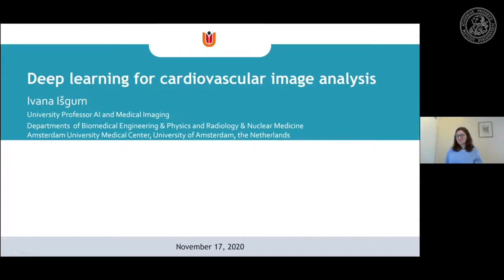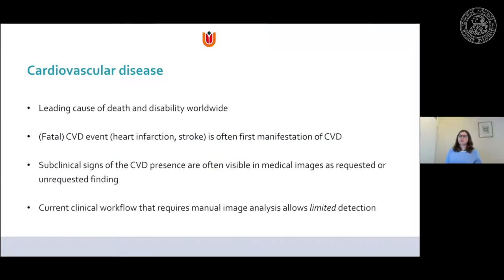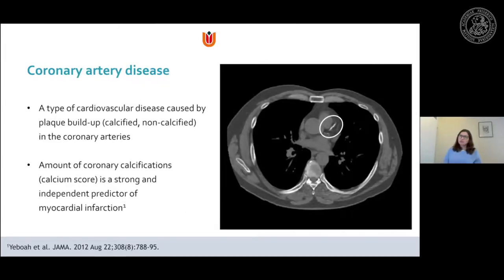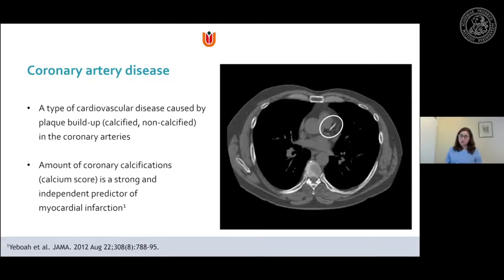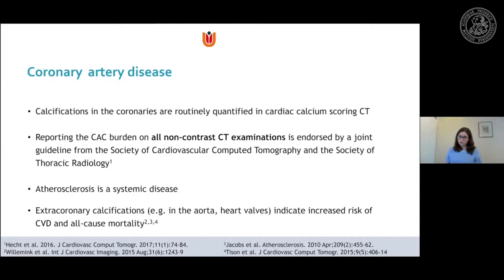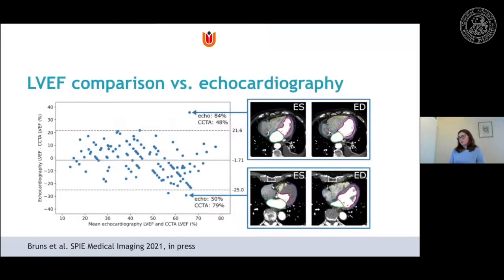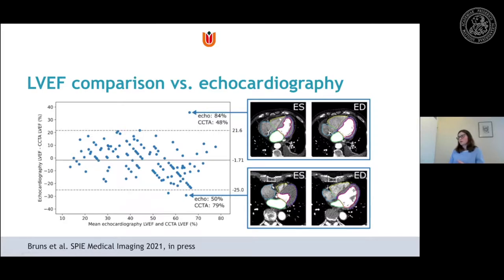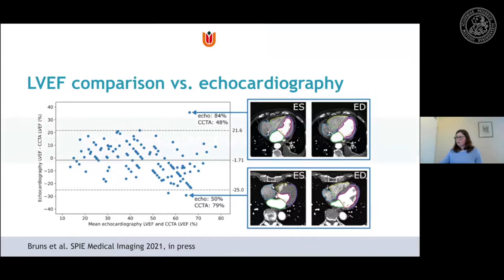Beyond the Patterns - Episode 5 - Ivana Isgum - Deep learning for cardiovascular analysis in CT & MR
It is a great pleasure to present this invited talk by Ivana Isgum from the University of Amsterdam on her great research in the field of Machine Learning and Medical Imaging:

Title: Deep learning for automatic detection of cardiovascular disease in CT and MR exams
Prof. Dr. Ivana Išgum, UMC Amsterdam, University of Amsterdam

Abstract: Deep learning has revolutionized many fields including medical imaging. Routinely acquired cardiac images provide important information for the diagnosis of cardiac disease, and image-guided therapy and intervention. In this presentation, I will show recent development of the AI methods for automatic analysis of cardiac CT and MR exams in my group. Cardiac CT allows visualization of coronary arteries. Hence, I will present our work for a fully automatic analysis of the coronary artery morphology in CT exams. Moreover, to extend the utilization potential of the CT exams, we are developing methods for quantification of cardiac function through analysis of cardiac chambers in 4D CT. Unlike CT, MR is routinely used for the quantification of cardiac function. Therefore, I will present the methods we are developing for the automation of this process. Finally, I will briefly show how we address the interpretability of the automatic decision making, quantification of uncertainty, and other issues related to the implementation of automatic AI methods.

Biography: Ivana Išgum is University Professor of AI and Medical Imaging at the Amsterdam University Medical Center, University of Amsterdam. In fall 2018 she started as Scientific Lead of the company Quantib-U. Ivana Išgum graduated in Mathematics at the University of Zagreb, Croatia in 1999. She obtained her PhD degree at the Image Sciences Institute in 2007 with a thesis titled ‘Computer-aided detection and quantification of arterial calcifications with CT’. She was a Postdoc at the Laboratory for Clinical and Experimental Image Processing in Leiden University Medical Center, and subsequently Assistant and Associate Professor at UMC Utrecht where she was leading Quantitative Medical Image Analysis (QIA) group at the Image Sciences Institute. In 2019 Ivana was appointed Full Professor and moved with her group to University of Amsterdam. Her group is focusing on the development of algorithms for quantitative analysis of medical images to enable automatic patient risk profiling, diagnosis and prognosis using AI techniques. Ivana Išgum is the recipient of several large grants, has presented extensively in medical image conferences and published in scientific peer-reviewed journals.

Links to Ivana's Papers:

N. Lessmann et al. IEEE Trans Med Imaging. 2018;37(2):615-625

Van Velzen et al. Radiology 2020 Apr;295(1):66-79

Wolterink et al. IEEE Trans Med Imaging. 2017 Dec;36(12):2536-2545

Bruns et al. Med Phys 2020, in press

Bruns et al. SPIE Medical Imaging 2021
Not on arXiv (yet)

Sander et al. Sci. Rep. 2020; in press

Sander et al. SPIE Medical Imaging 2021; in press